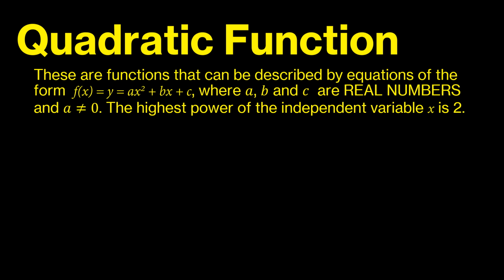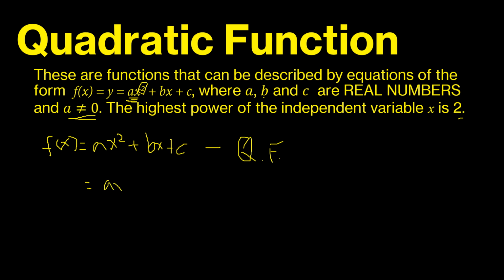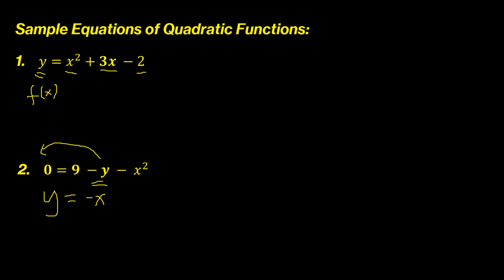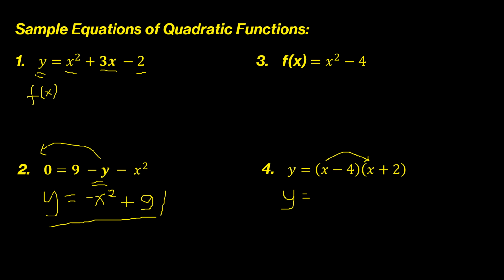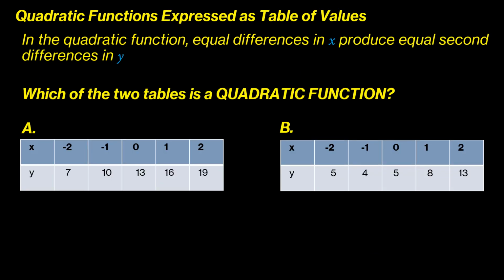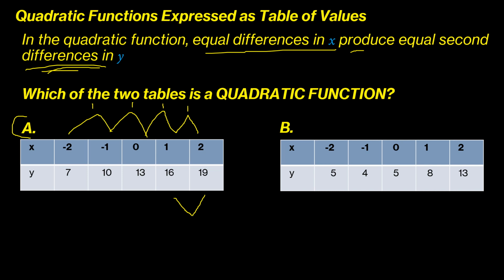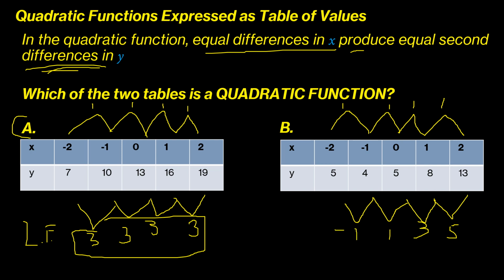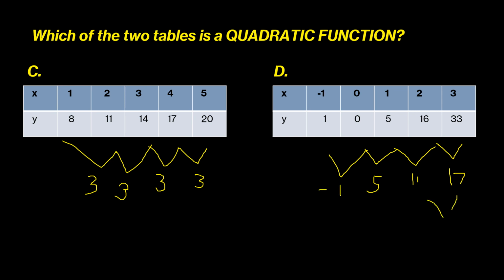QUADRATIC FUNCTIONS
This video introduces to the students the QUADRATIC FUNCTIONS. It illustrates examples of quadratic functions and tables of quadratic functions. It shows how to distinguish a table of quadratic function from other kinds of tables derived from polynomial functions.